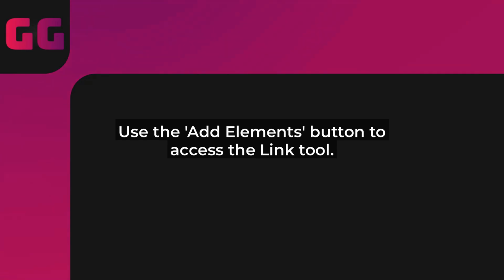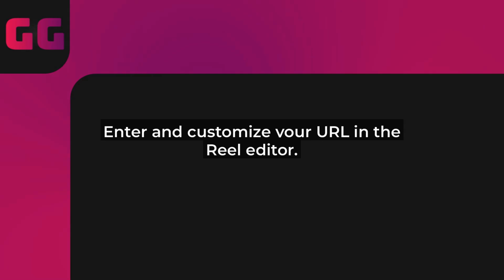How To Add A Clickable Link In Instagram Reels 2025